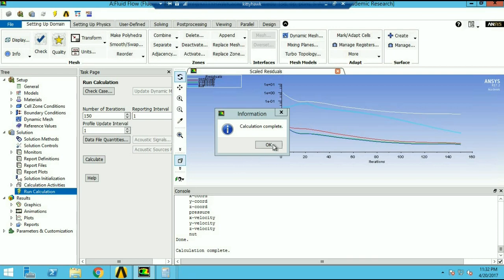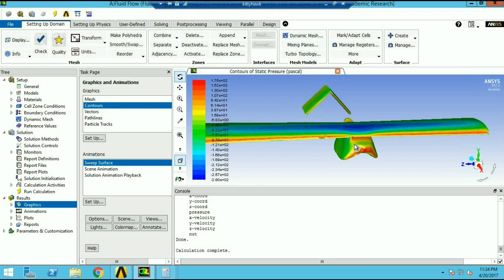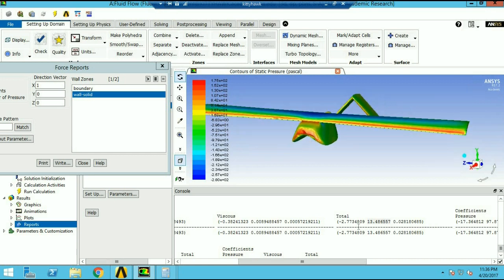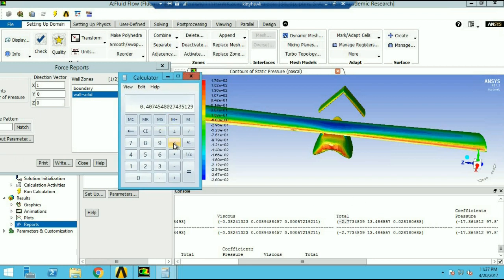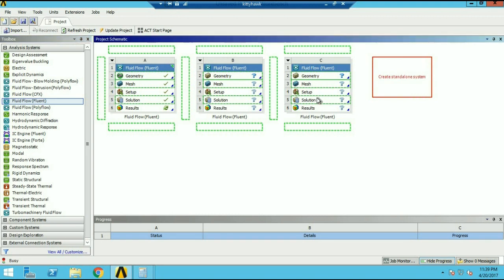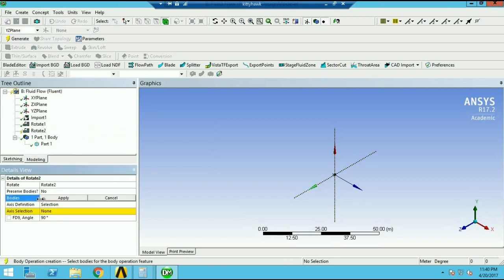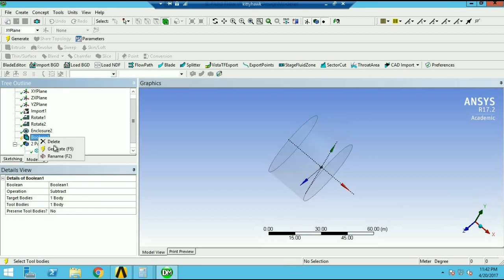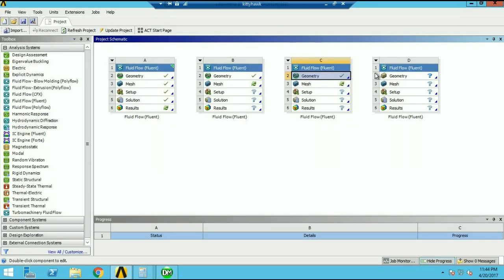FLUENT 4.3: DBF Tools - Alpha Sweep and Coefficient Calculation